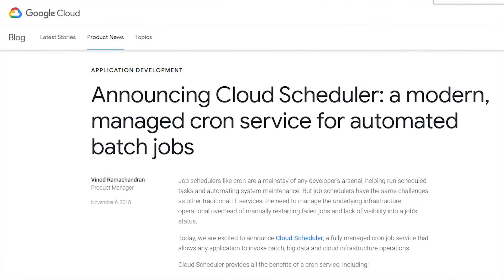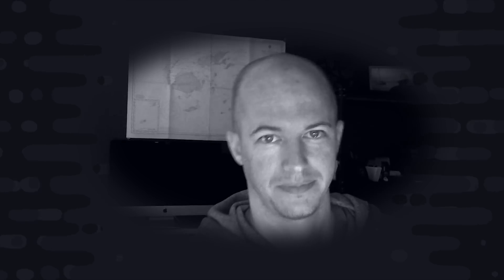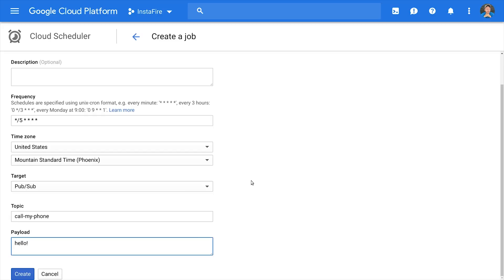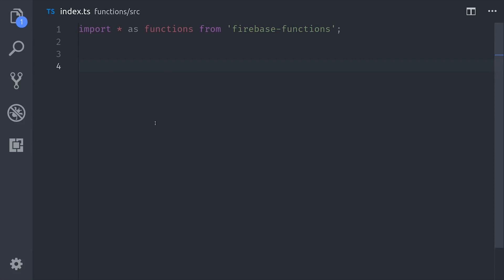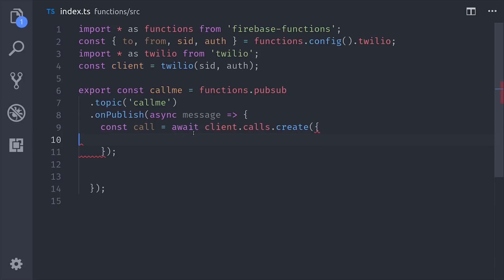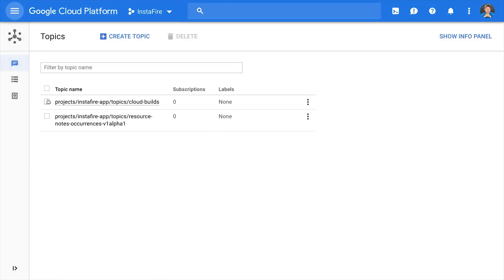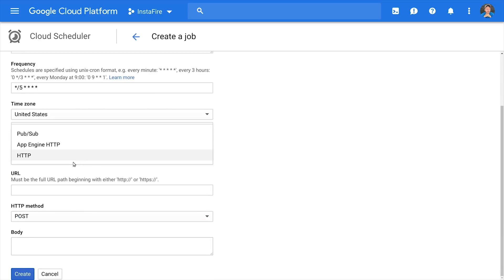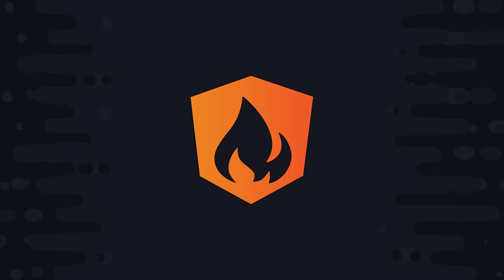Cloud Scheduler - Time Triggers for Cloud Functions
Let's build a robo-caller 🤖 ☎️. Learn how to use the new GCP Cloud Scheduler to trigger Firebase Cloud Functions at specific times or intervals.